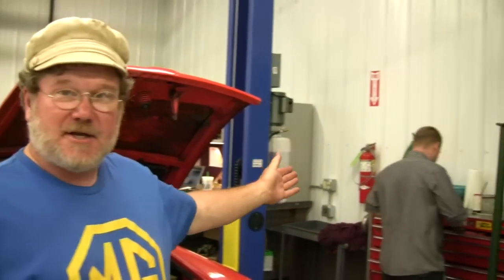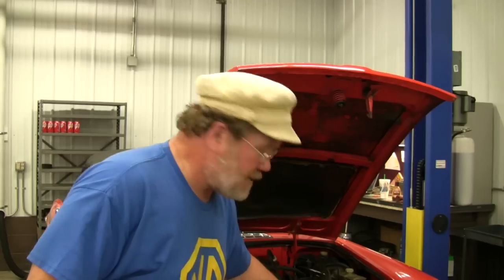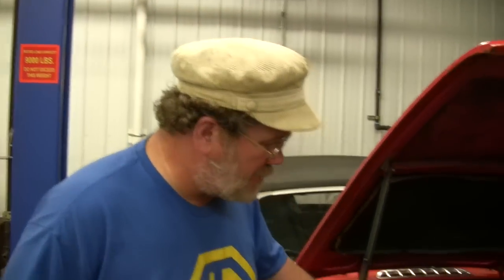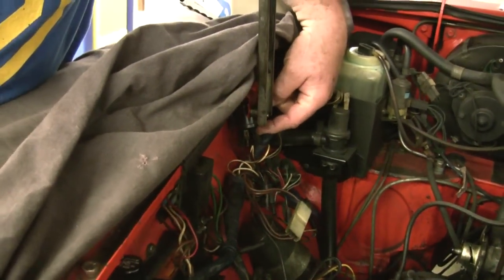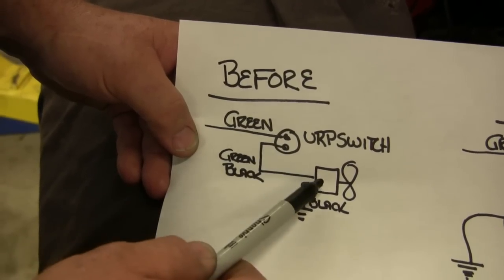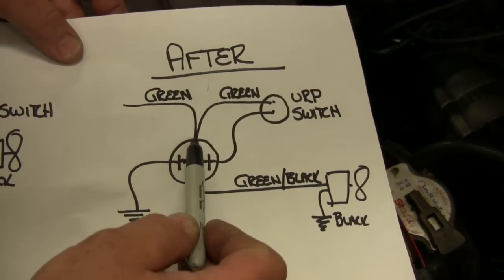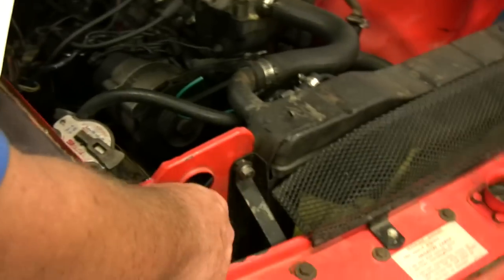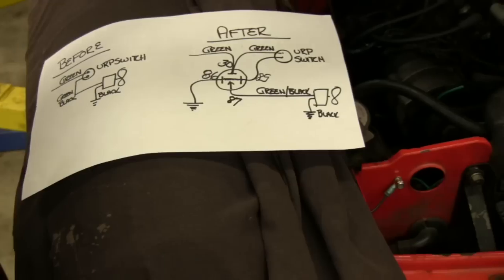167 MG Tech | Add a relay switch for fan motor, lighting, horn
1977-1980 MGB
URP switch
Lucas relay SRB 402